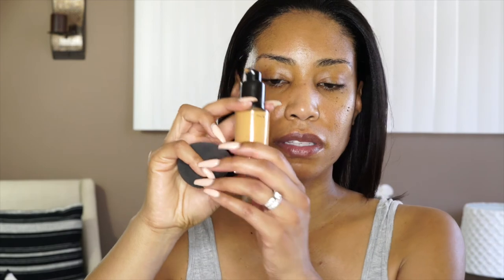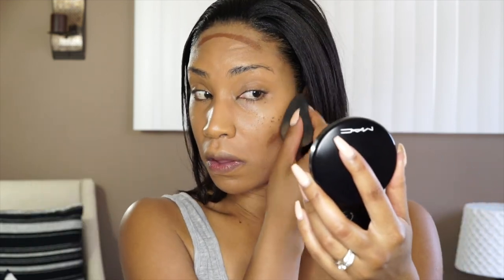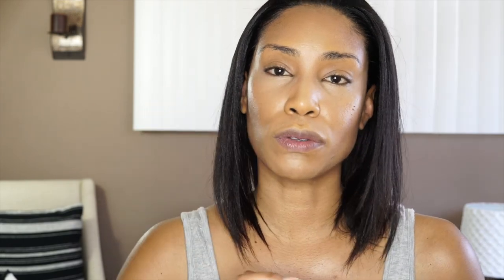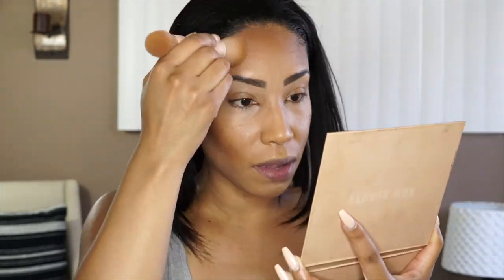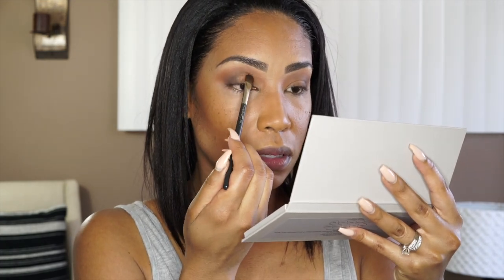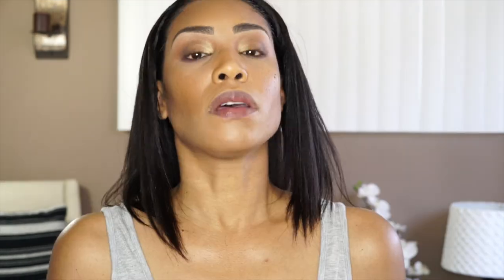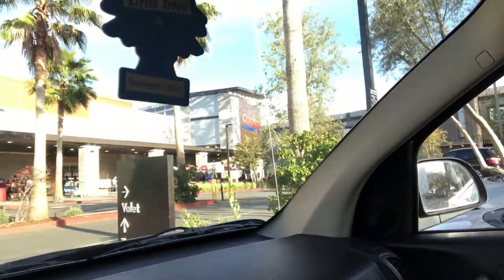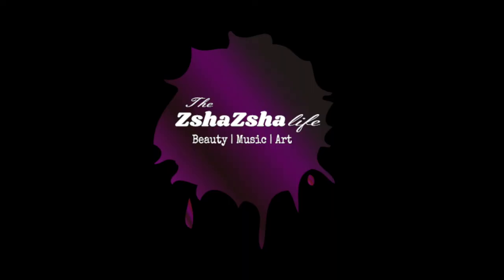Walgreens Passport and Costco Membership Makeup Tutorial | Zshakira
HEY LOVES! So excited to be recently married! But yo... I was NOT ready for the name change process! Wooo! Here is a quick tutorial on a solid makeup look for when you take your photo for all your cards and companies that require it to update your info! Enjoy!

PRODUCTS USED:
Ole Henriksen Truth Serum
Ole Henriksen Nurture Me Moisturizer
KKW x Mario Collaboration palette
MAC Cosmetics Studio Fix Liquid Foundation - NC45
Tart Cosmetics Shape Tape Concealer - Medium Sand
Bobbi Brown Skin Foundation Stick - Chestnut
Anastasia Beverly Hills Brow gel - Granite
MAC Cosmetics Mineralize Skinfinish Bronzer - Deep Darkest
KKW Beauty Powder Contour & Highlight Kit - Dark/Deep Dark
Dose of Colors Matte Liquid lipstick - Cork